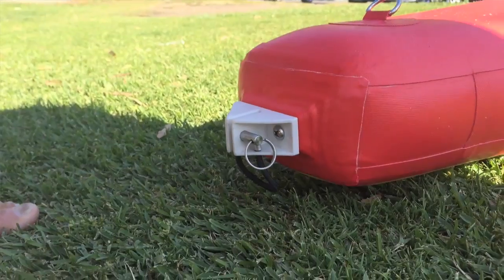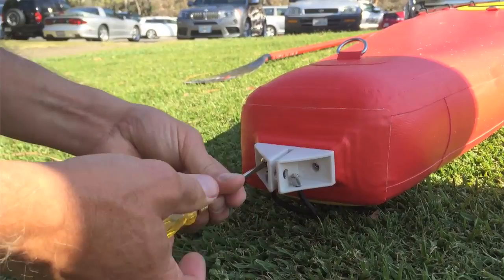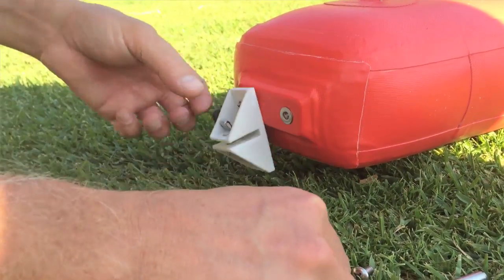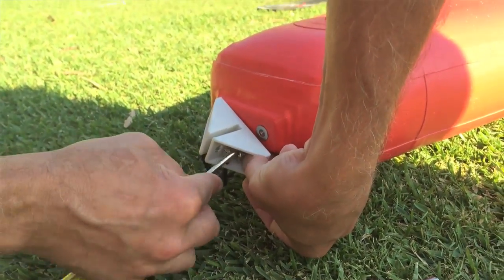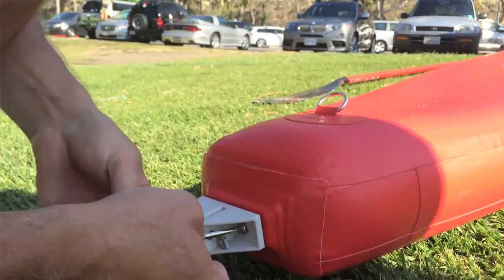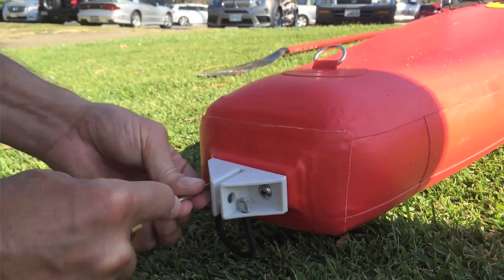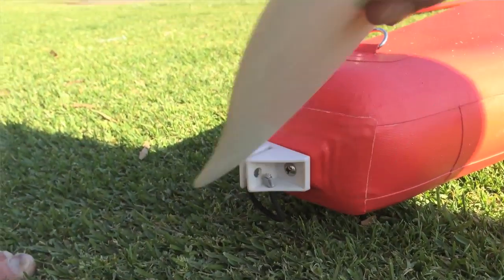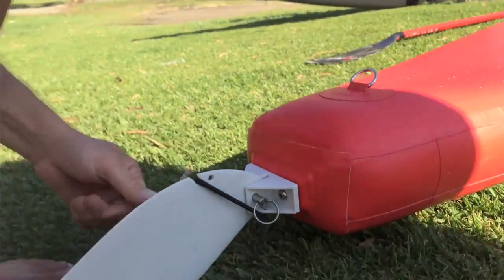Corran SUP skeg adjustment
Want to compensate for having a better stroke one side, or the other? Or perhaps you have winds that generally come from the same direction. With our tail skeg you can adjust the angle to make the board turn slightly to one side or the other, compensating for asymmetric paddling technique, or weather conditions.